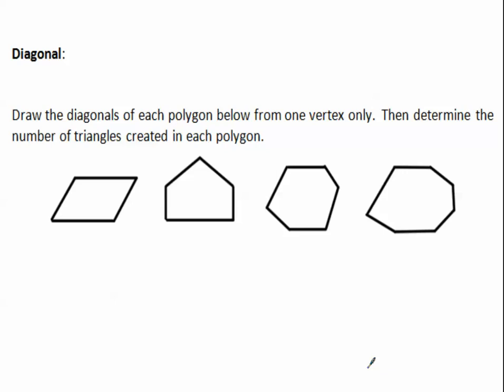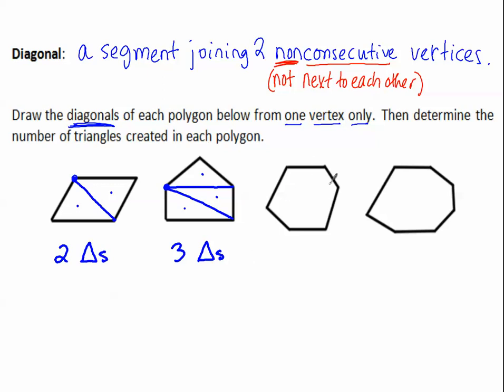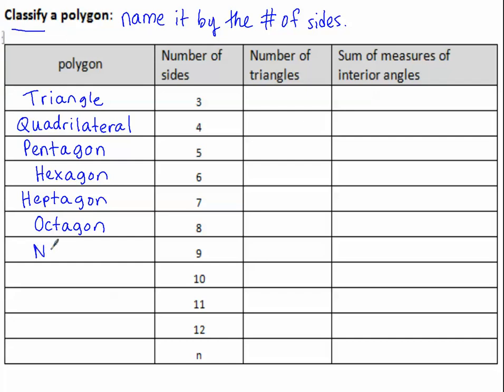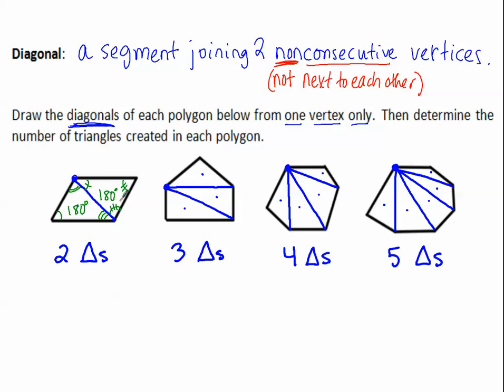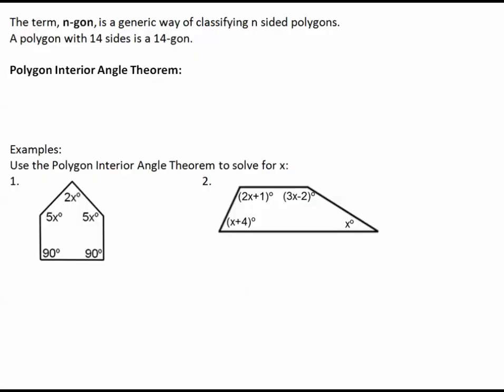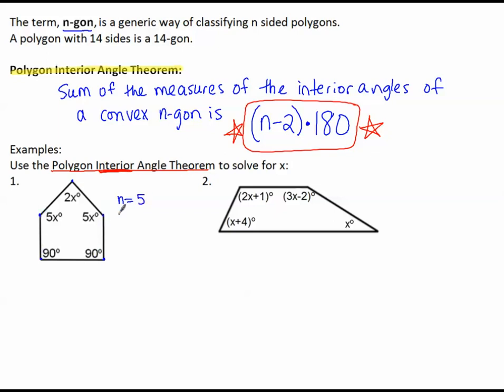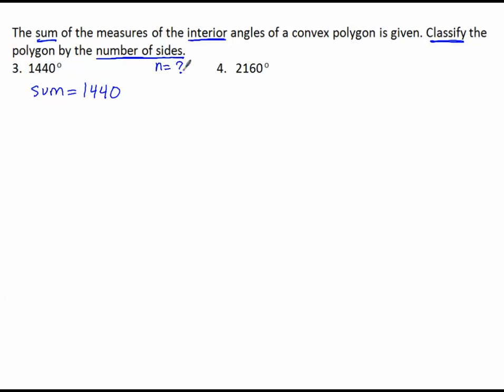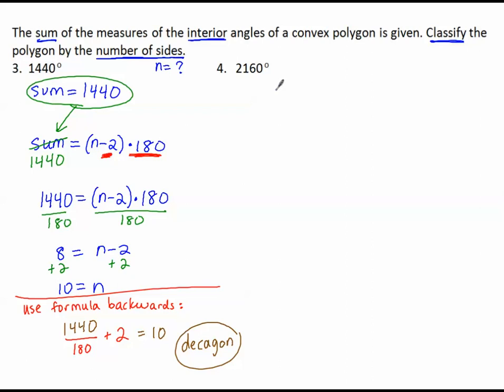8.1 - PART 2 - Polygons